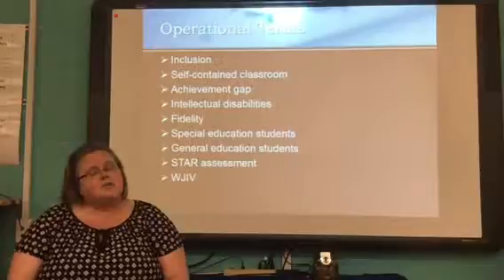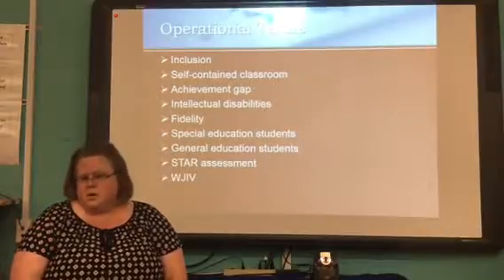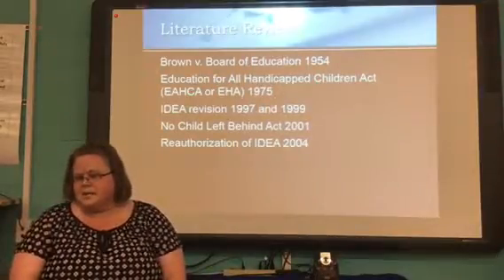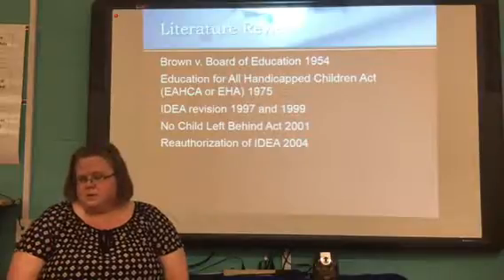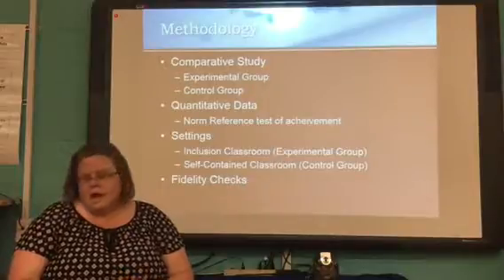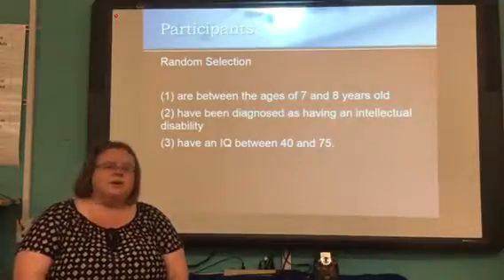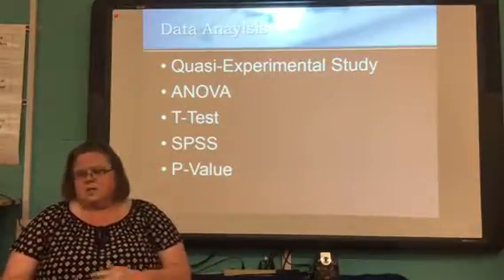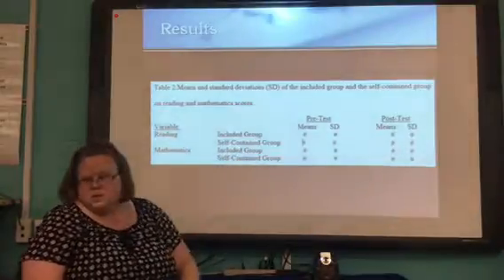Inclusion of Special Education Students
Research Paper presentation for EDUC751